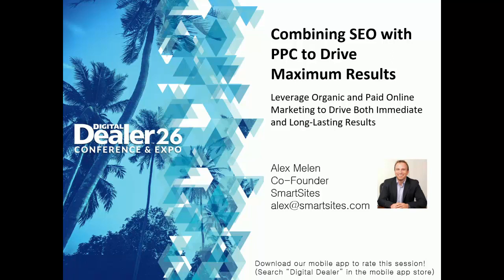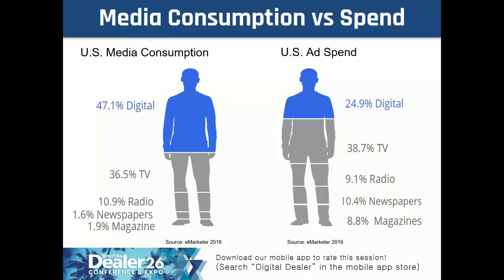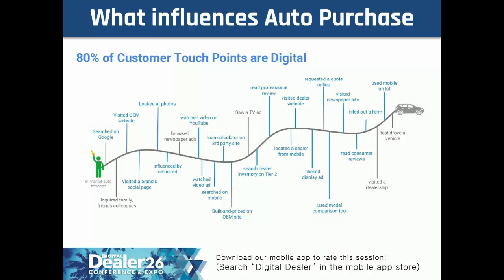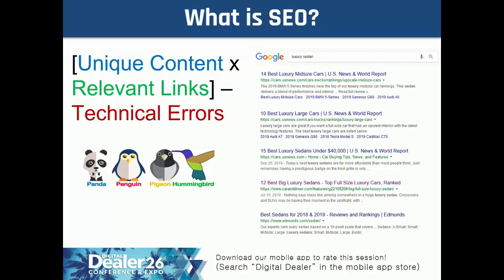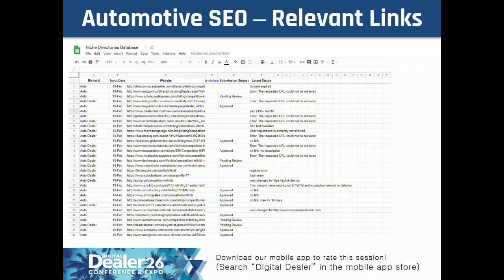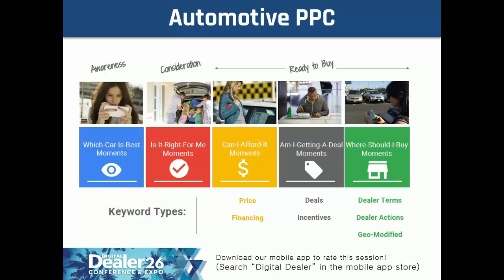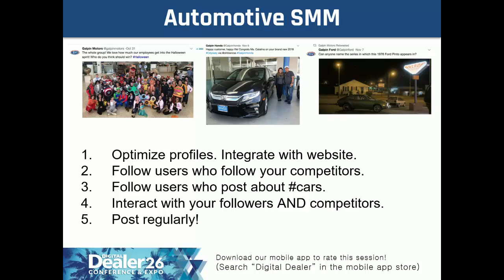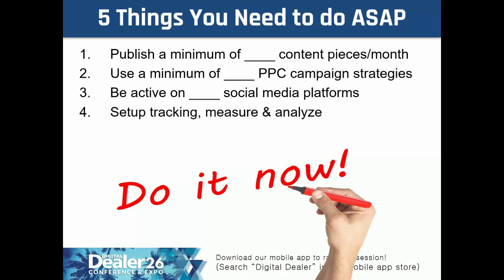Combining SEO with PPC to Drive Maximum Results (Alex Melen at Digital Dealer 26)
Did you know that over a third of all digital spend is usually wasted on strategies that don't generate results? Even P&G earlier this year announced that "too much digital ad spending is a waste," cutting back $200M in spend due to poor management. Due to a lack of knowledge and understanding of the digital industry, the car dealership space has long suffered from this issue - with advertising spend being misappropriated, results not being tracked and performance not being evaluated.

In this session, Alex Melen will cover the best digital strategies that combine SEO and PPC to generate long-lasting results. Alex will share case studies that reveal the measures used by various dealerships that have led to their success, along with never-before-published Google tips to generate real results for your dealership.

Primary Learning Objectives:

- Learn integrated digital strategies that generate results for your dealership.
- Explore SEO strategies, including unpublished techniques from Google.
- Learn how to use data and machine learning to create successful PPC campaigns.